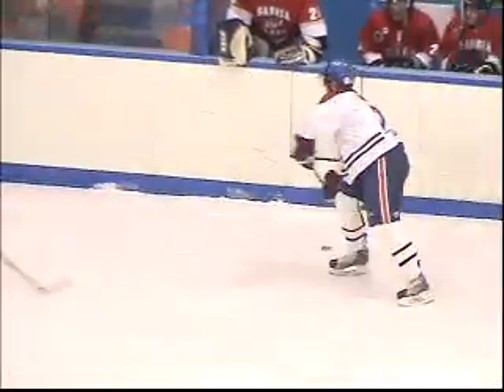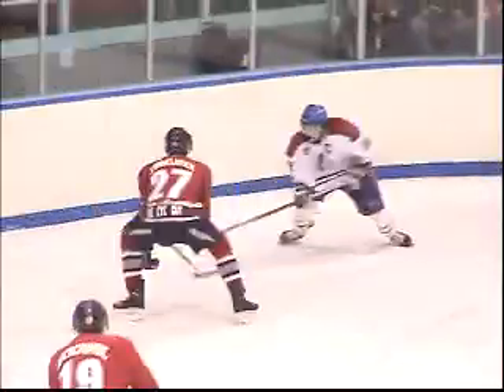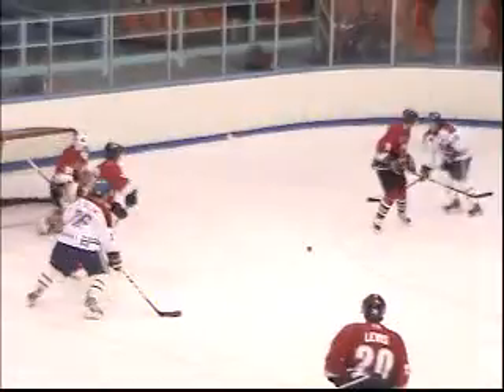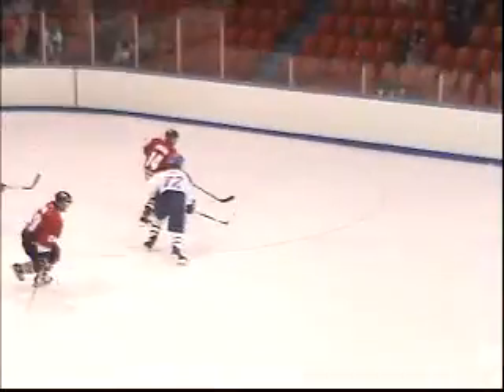Strathroy 4 Sarnia 1 February 14, 2008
Strathroy Rockets defeated the Blast in Sarnia clinching 4th place in the Western Ontario Hockey League standings.  Chris Soares of 105.7 myFM calling the play-by-play.  Goal Scorers: Tyler Carroll, Eric Beauchamp, Andrew McCombe, Tyler Carroll, Tyler Lewis, Andrew McCombe (DG)